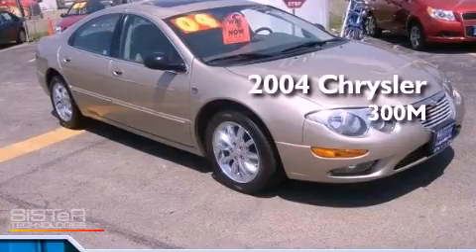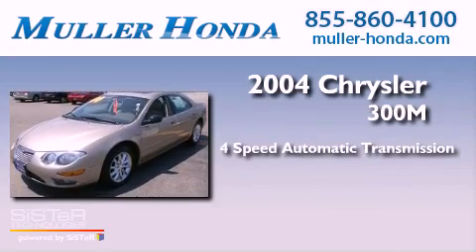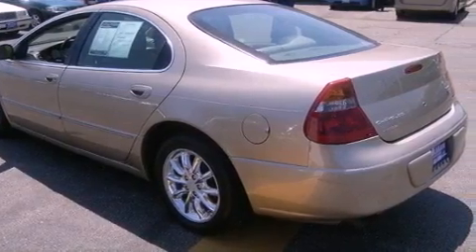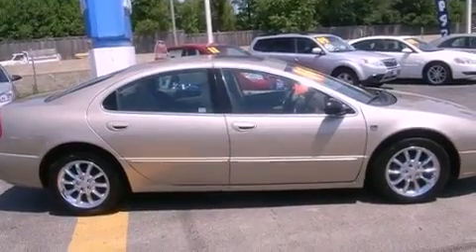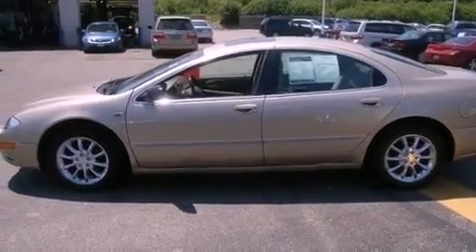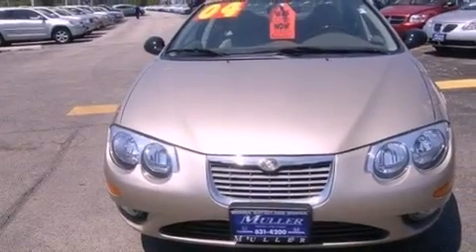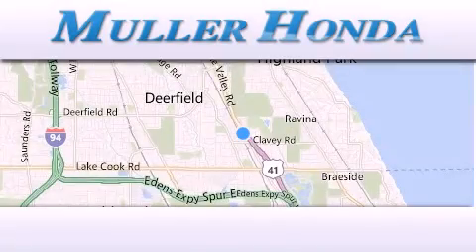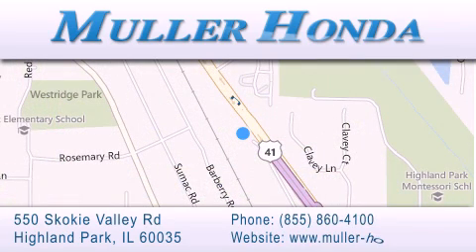2004 Chrysler 300M Chicago IL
Year : 2004
 Make : Chrysler
 Model : 300M
 Engine : Gas V6 3.5L/215
 Trans . : Automatic
 Exterior : Graphite Metallic
 Miles : 80,349
 Interior : Sandstone
 Stock : H28194A